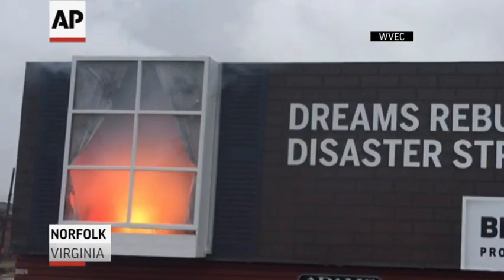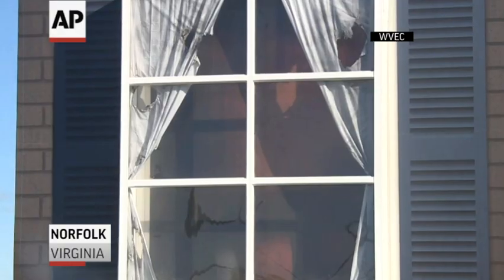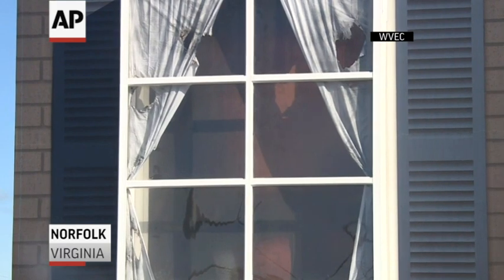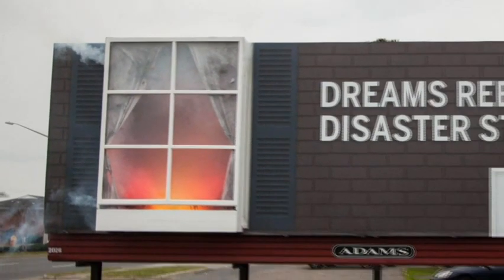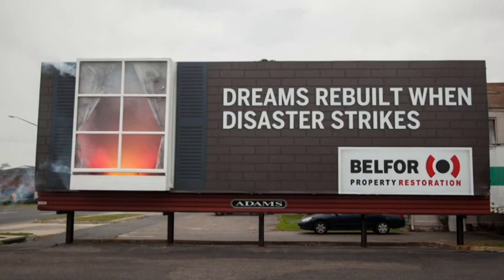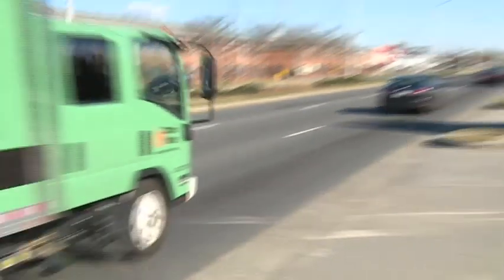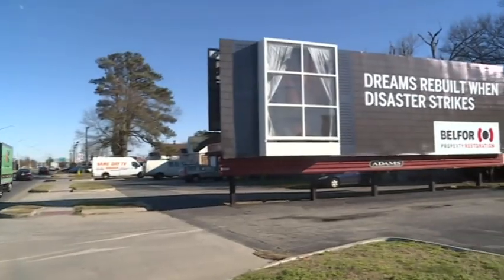Va. Billboard Prompts Drivers to Call 911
A Virginia billboard advertising fire restoration that features a 3-D burning window was too lifelike for some passing drivers, leading to multiple calls to 911. (Jan. 19)